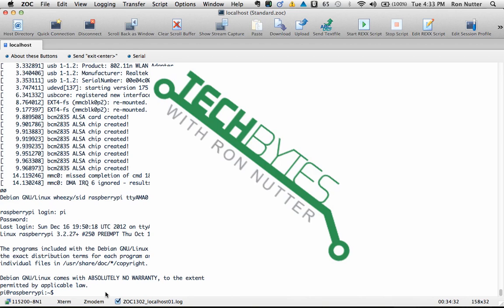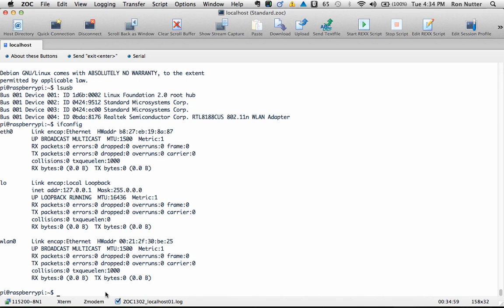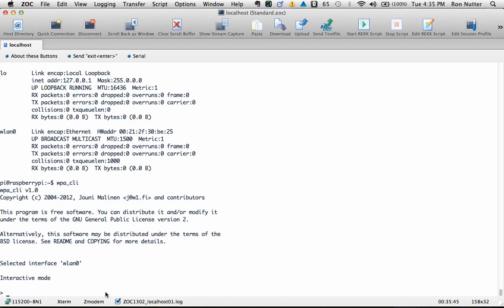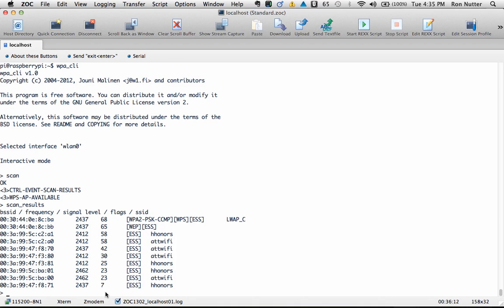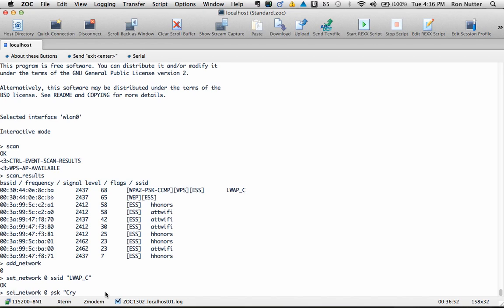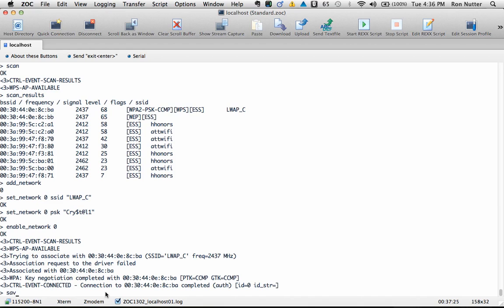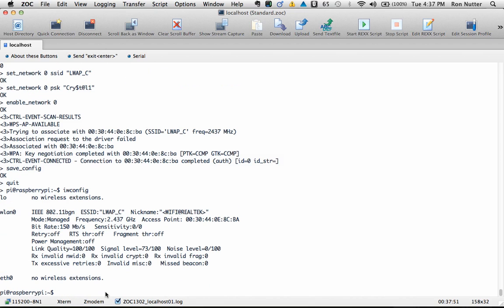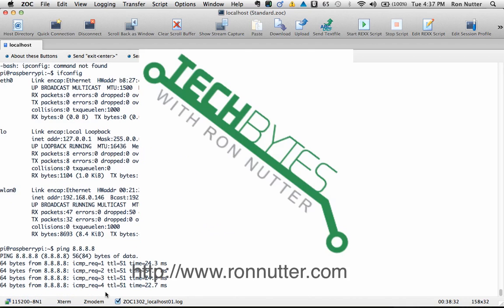Configuring your Raspberry Pi for WPA/WPA2 in less than 5 minutes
This video walks you through configuring your RPi for WPA/WPA2 wireless operation in less than 5 minutes.  I also include several troubleshooting commands that will help make sure that everything is working as it should be.